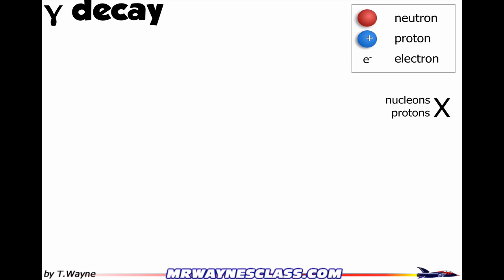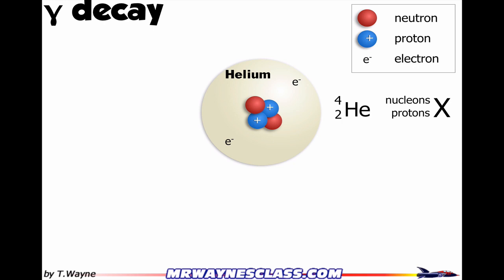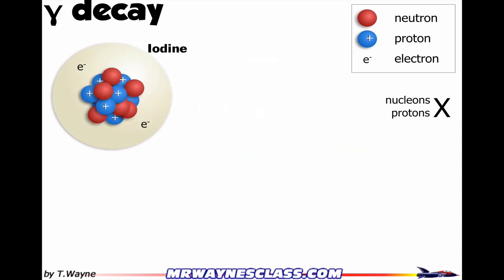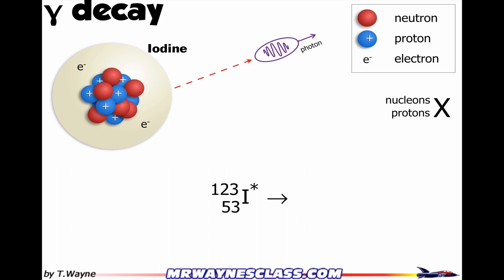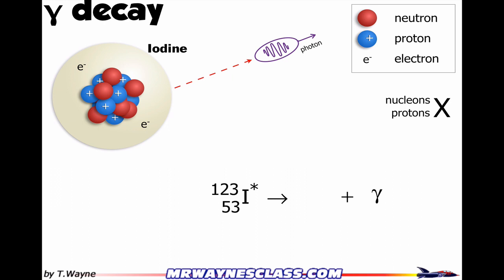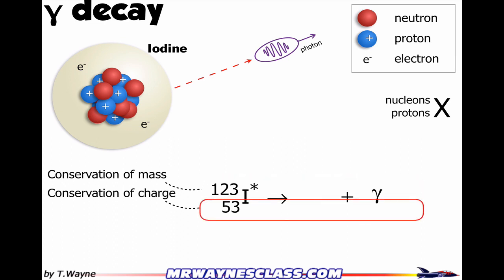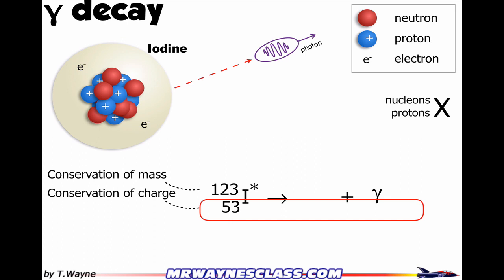Gamma decay introduction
Gamma decay introduction and equation balancing